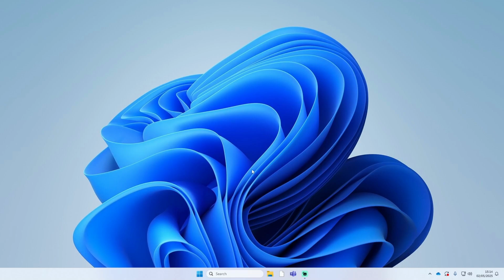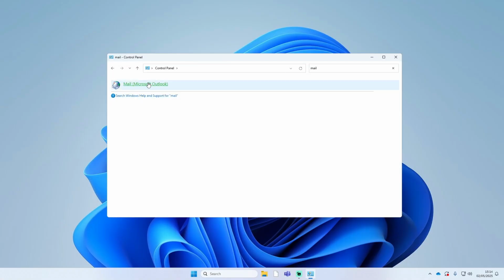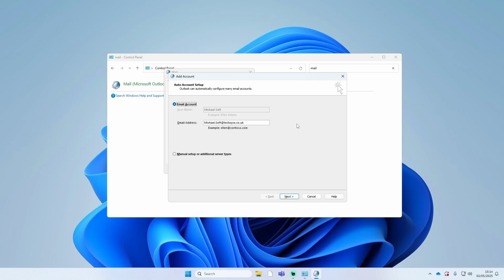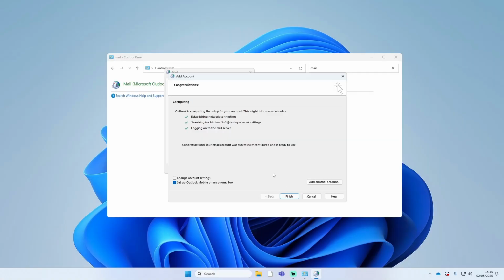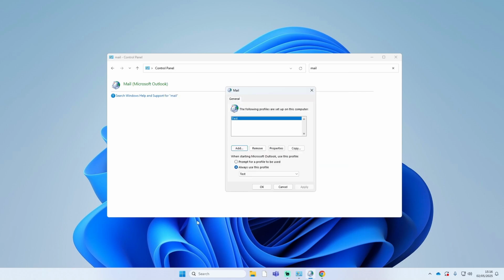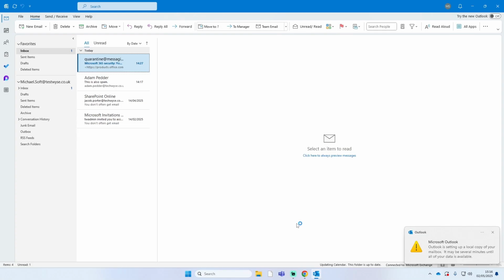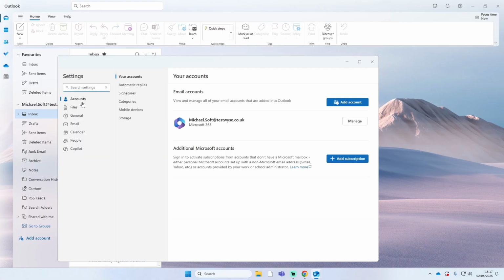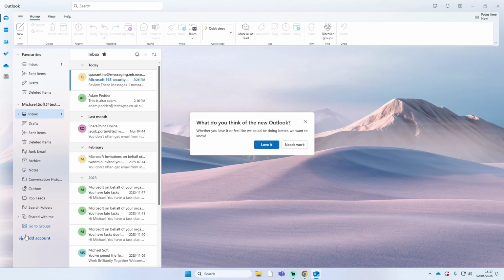Setting up an Outlook Mailbox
Welcome to a new WyseUp Wednesday video!

In this video, our engineer Jacob walks you through the process of setting up your Outlook inbox on Windows 11. 📬

Whether you're new to Outlook or just need a refresher, Jacob will guide you step-by-step to add your email account and mailbox.

Our WyseUp videos are created to help business owners utilise tech to save time and boost their productivity.

In case of doubt always seek professional advice for your specific case.